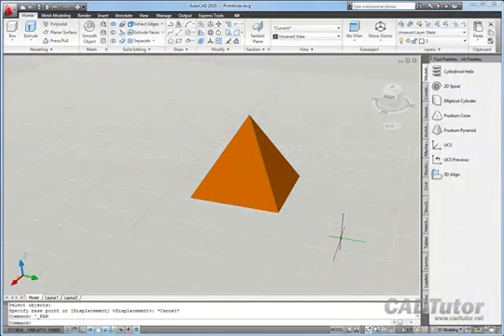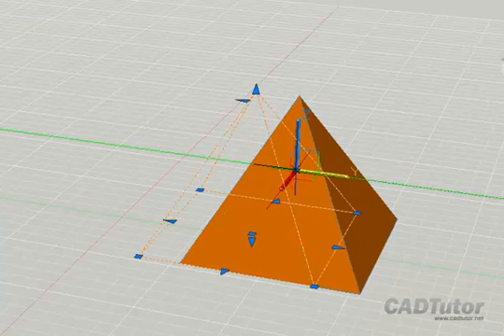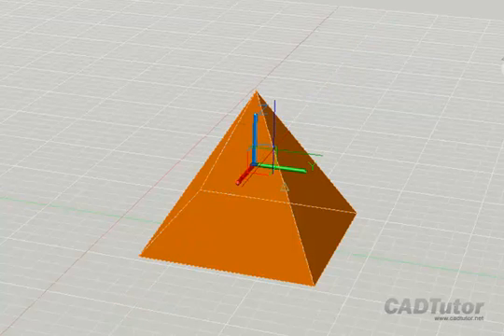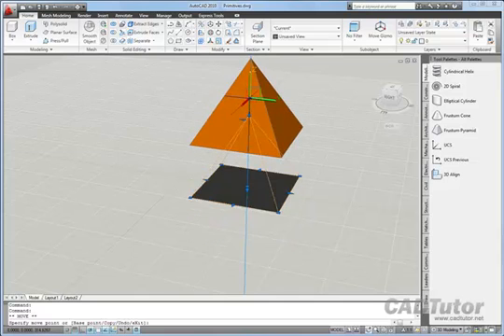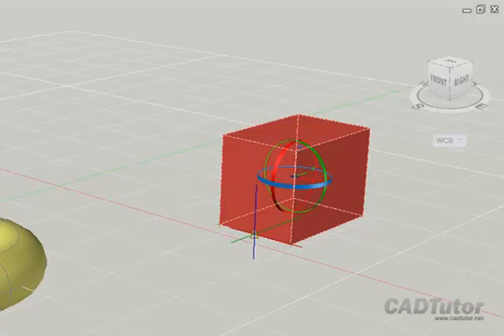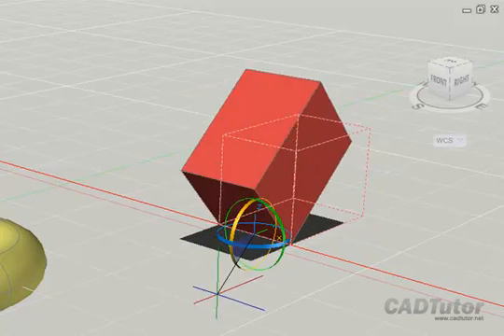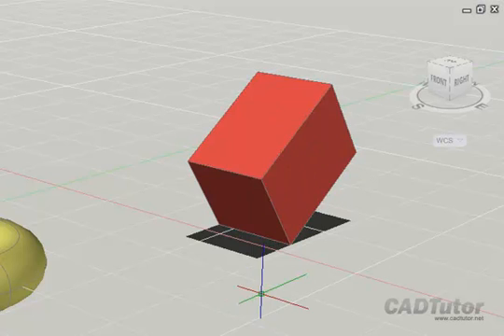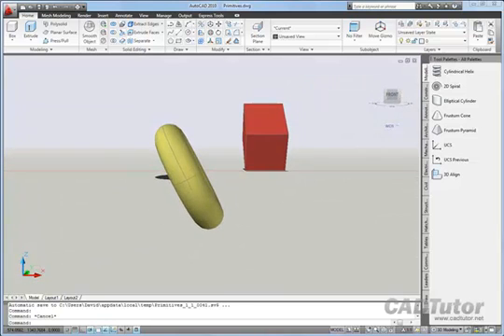AutoCAD 2010: 3D Move & 3D Rotate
This tutorial introduces two of the most useful Modify tools for 3D, 3D Move and 3D Rotate and demonstrates how powerful 3D Rotate can be when combined with Polar Tracking.